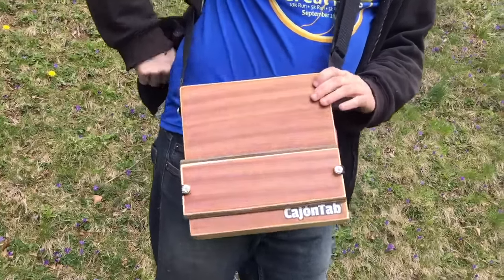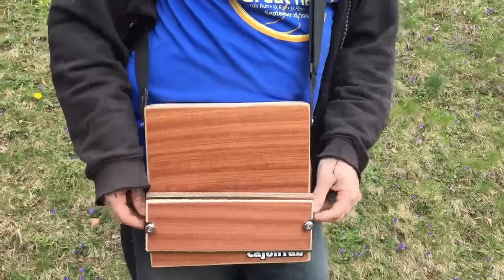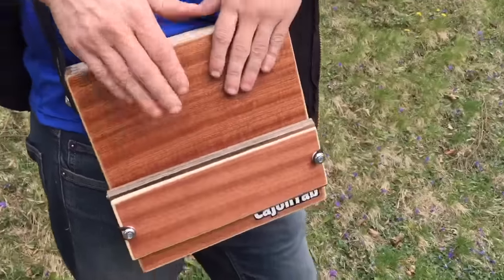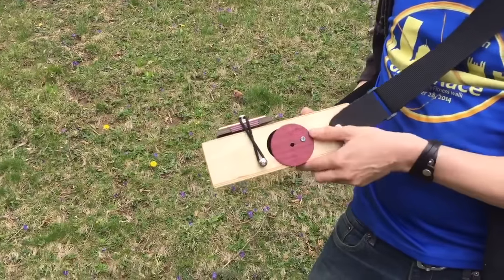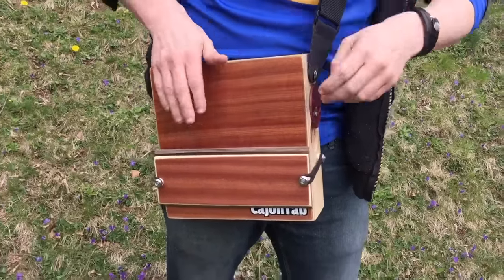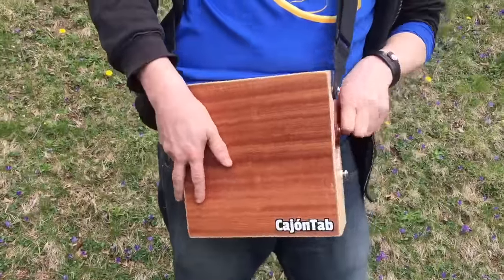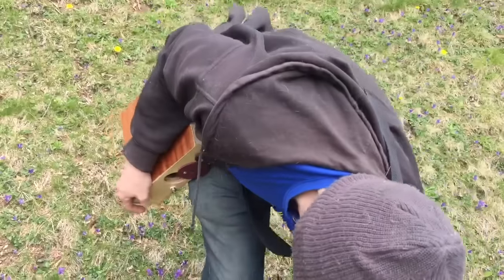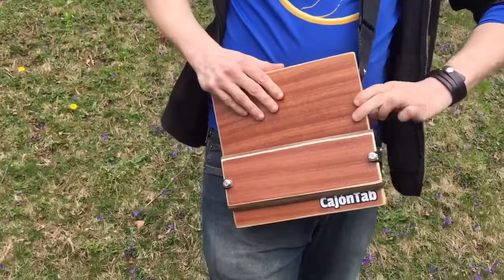CajonTab with floating external snare mechanism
A CajonTab (portable cajon) with a floating external snare mechanism by Louson Drums.